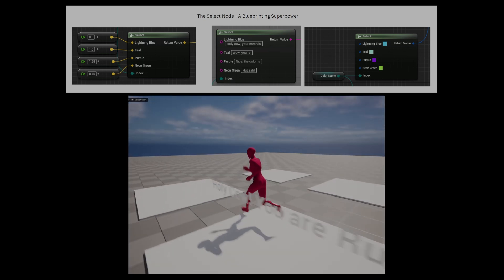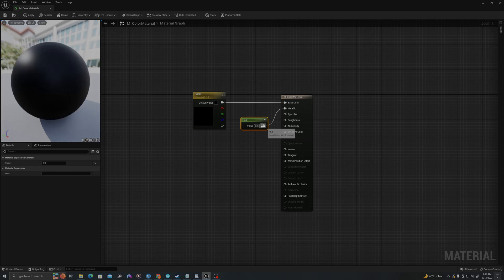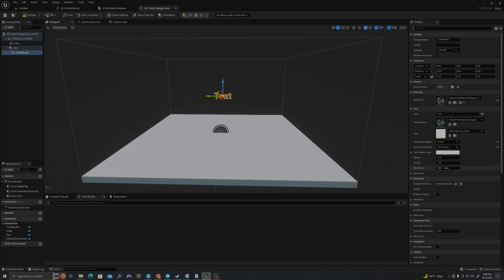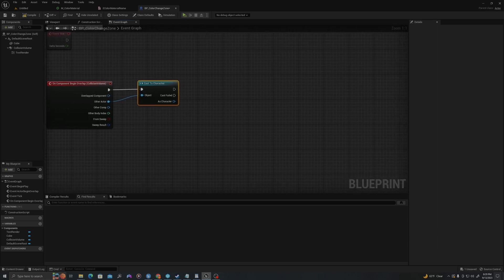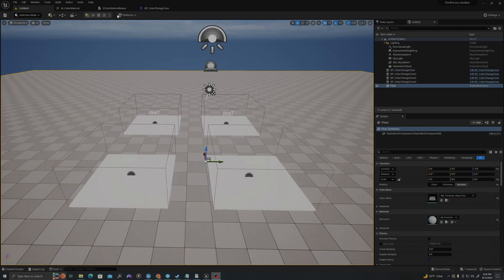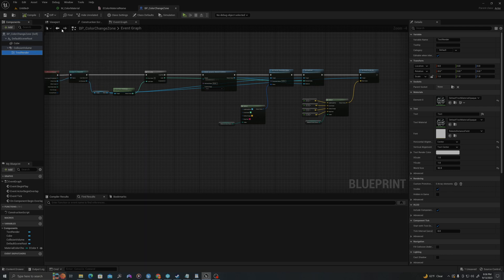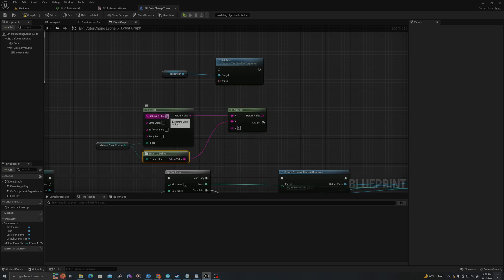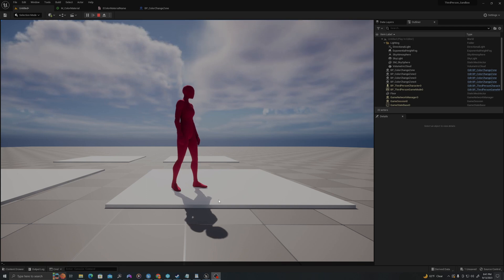UE5 Blueprint Fundamentals: The Select Node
Learn about one of Blueprint's greatest nodes - the Select node, with practical examples of application for your project.